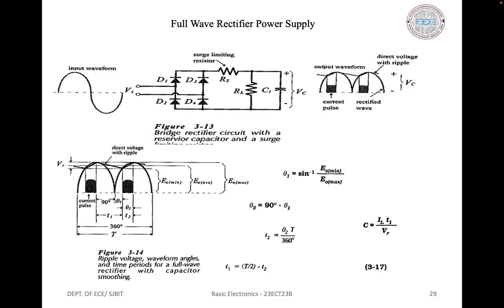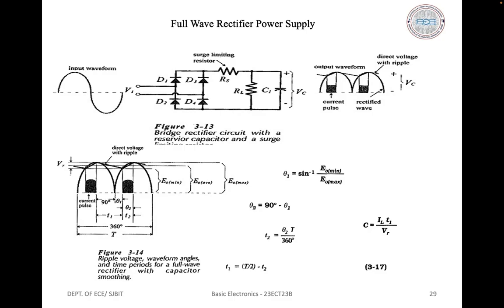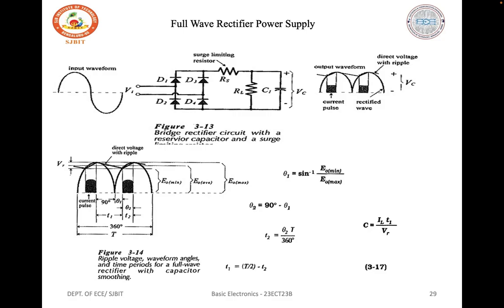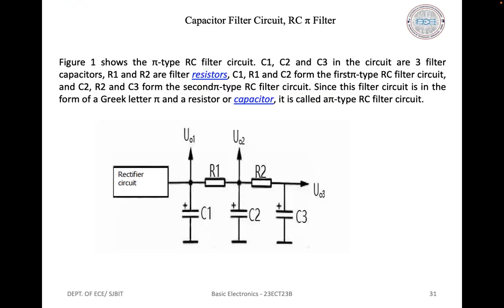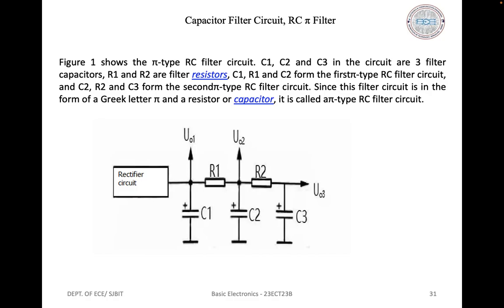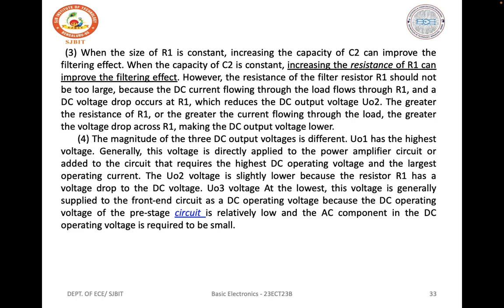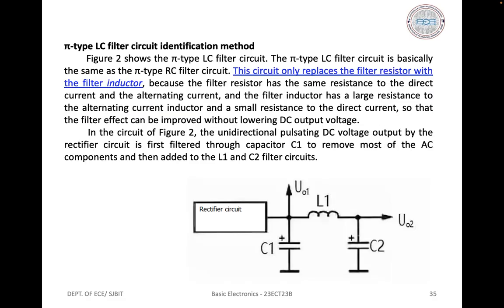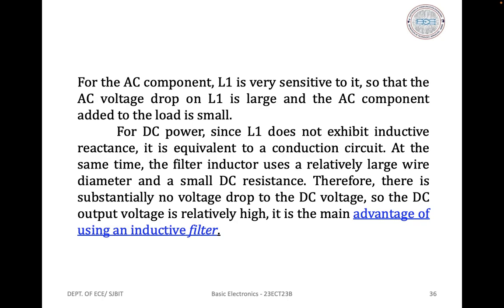Basic Electronics#Module 1 semiconductor Diode 3